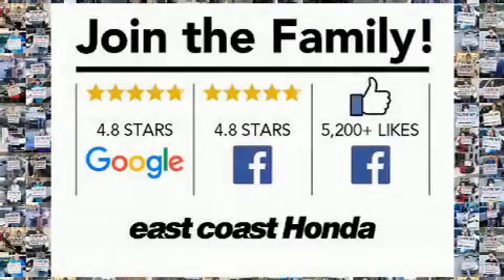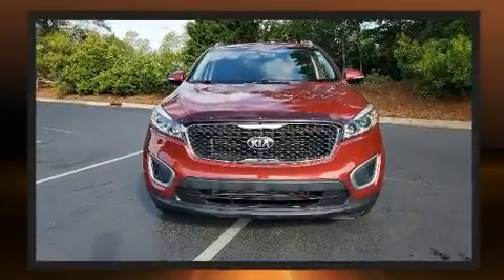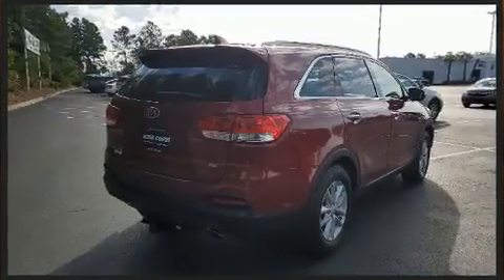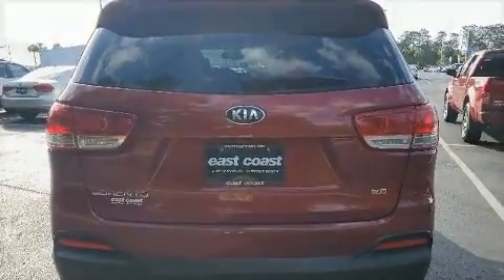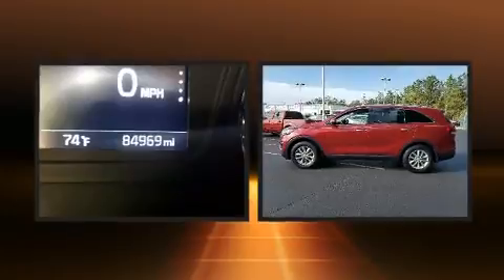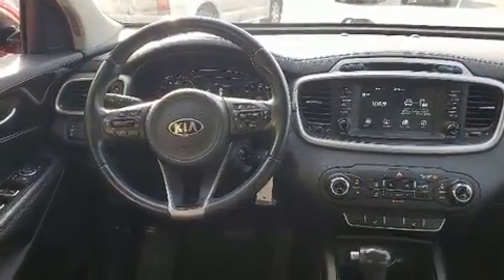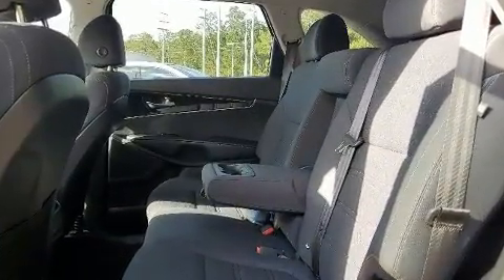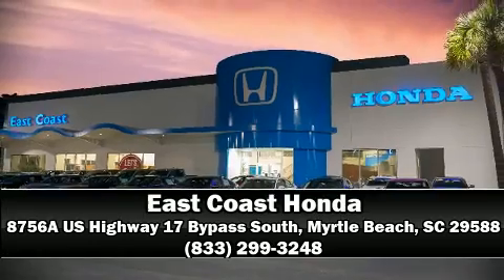2018 Kia Sorento LX in Myrtle Beach, SC 29588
8756A US Highway 17 Bypass South

Step into the 2018 Kia Sorento. Under the hood you'll find a 4 cylinder engine with more than 170 horsepower, providing a smooth and predictable driving experience. Top features include remote keyless entry, a tachometer, variably intermittent wipers, tilt and telescoping steering wheel, heated door mirrors, power windows, an overhead console, and cruise control. Third row seats provide an even greater maximum passenger capacity. Premium sound drives 6 speakers, providing you and your passengers a sensational audio experience. Kia ensures the safety and security of its passengers with equipment such as: dual front impact airbags, head curtain airbags, traction control, brake assist, anti-whiplash front head restraints, a panic alarm, and 4 wheel disc brakes with ABS. With electronic stability control supplementing mechanical systems, you'll maintain precise command of the roadway. Our team is professional, and we offer a no-pressure environment. We'd be happy to answer any questions that you may have. Stop by our dealership or give us a call for more information.